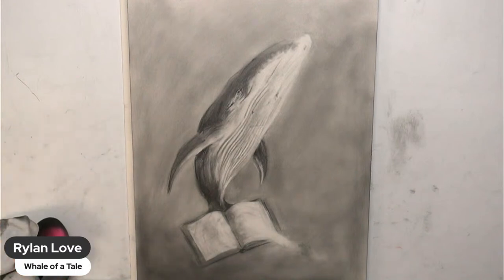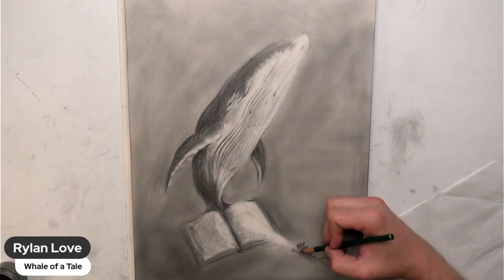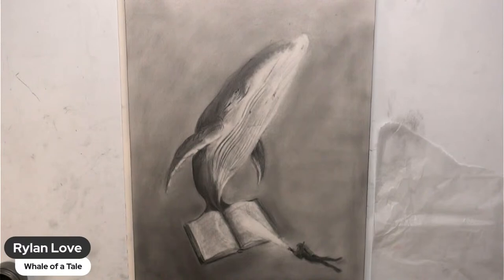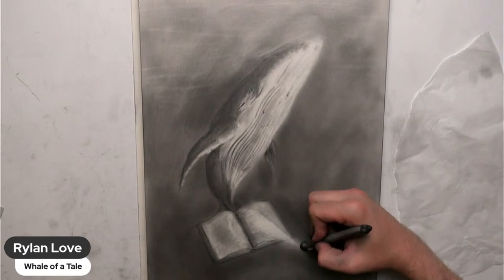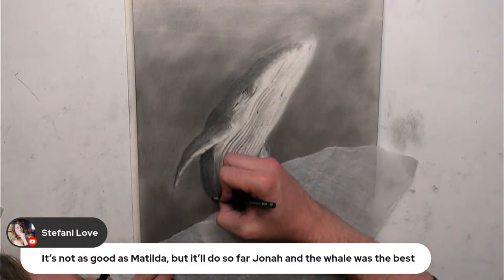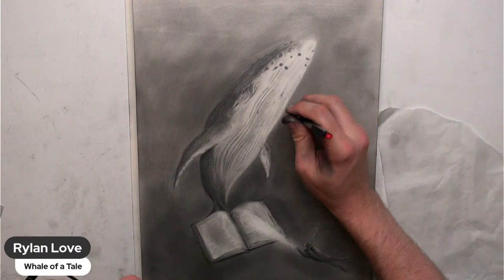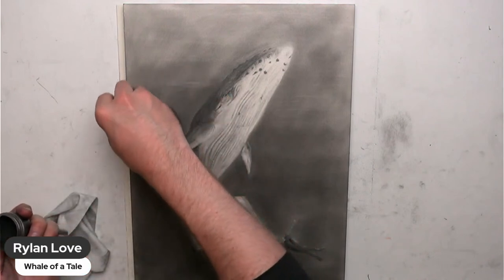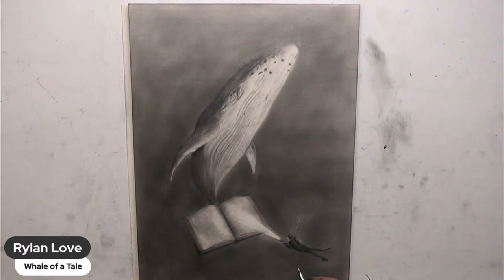How To Draw A Whale (Part 2 of 2)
Join me in this live drawing session as finish up "Whale of a Tale"! 🐳✨ This live drawing exploration with Rylan Love is the perfect opportunity to learn, grow, and connect with fellow art enthusiasts. So grab your sketchbook, pencils, and let's set sail on this artistic adventure together! See you there! 😊

Check out the merch! If you like this drawing, I may make it into a shirt too.

QUESTION - Have a question about Drawing, Painting, General Art, or Anything Else? Post in comments section of this video!

About This Video:
Set up your home page last! It'll make it much easier on you. Take photos, write some text and set up the other pages first :)